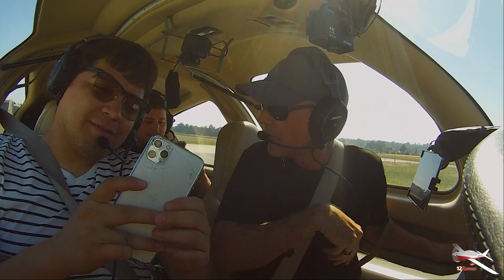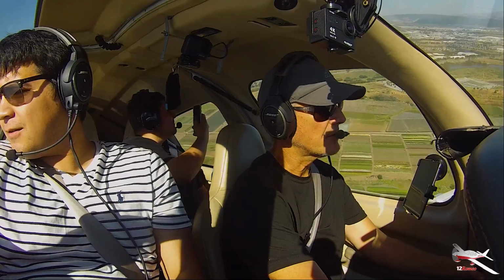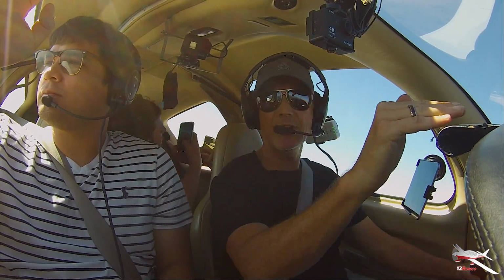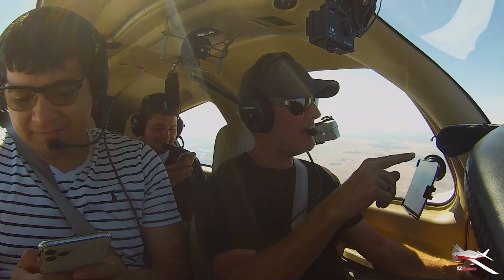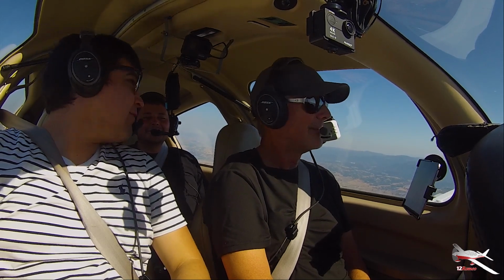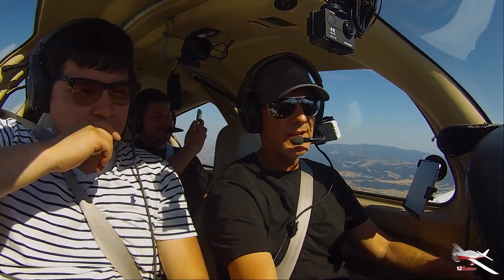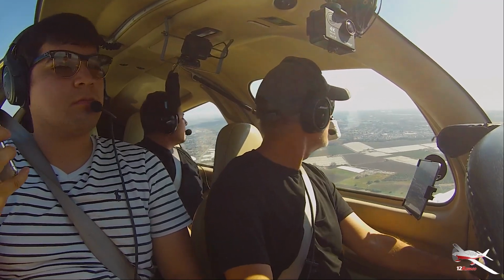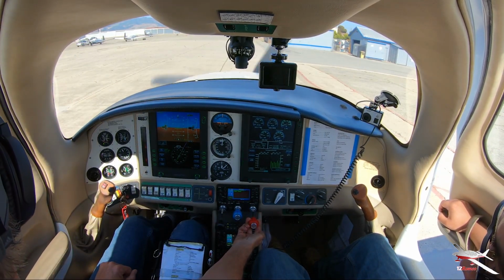Misael's First Time Flying an Airplane!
Watch the excitement as Misael flies an airplane for the first time!